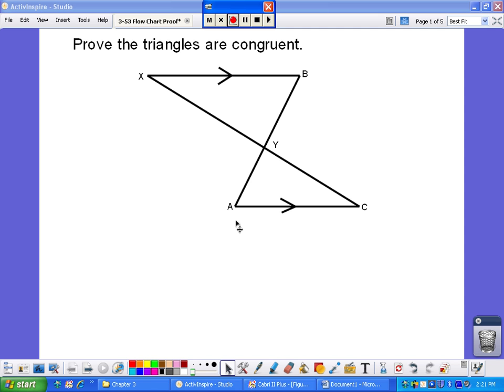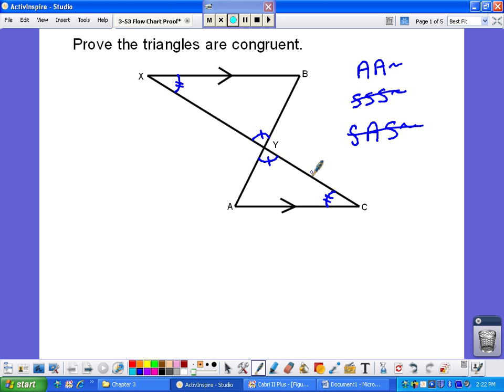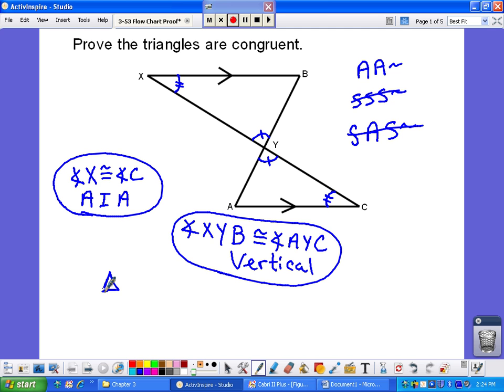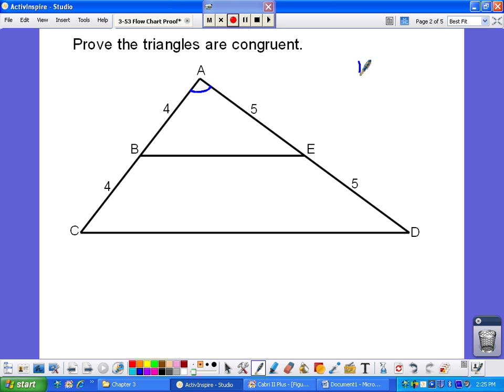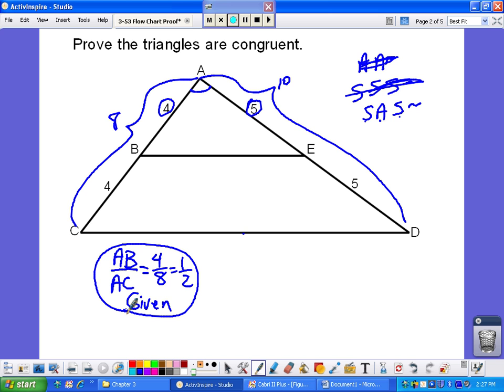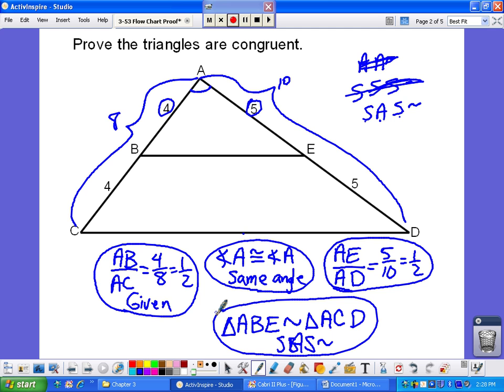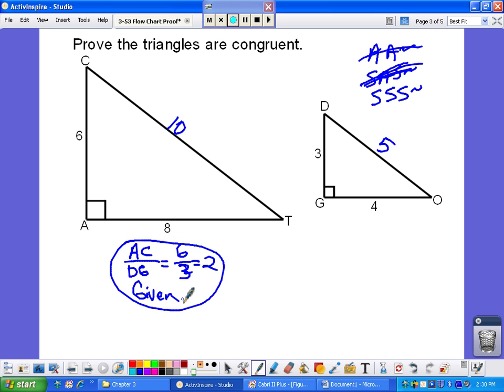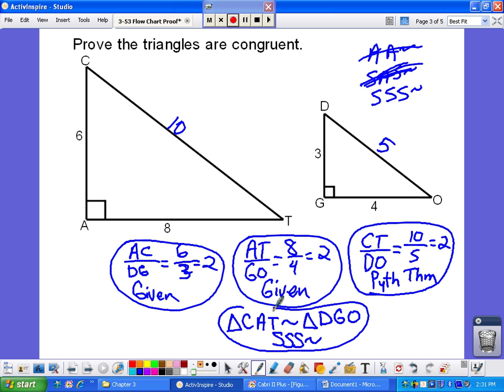3-53 Flow Chart Proof.avi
Demo on proving two triangles are similar.